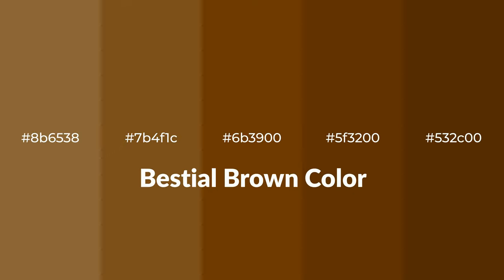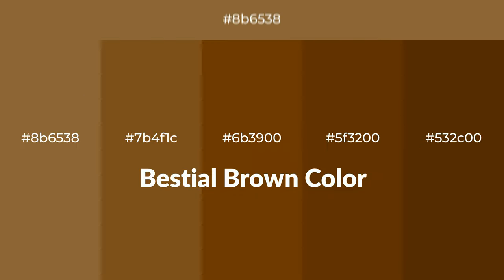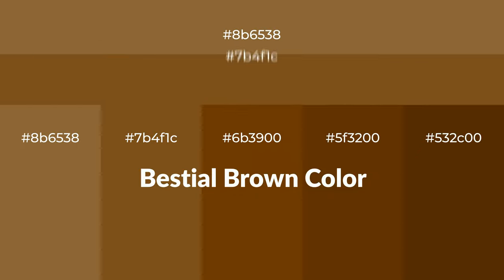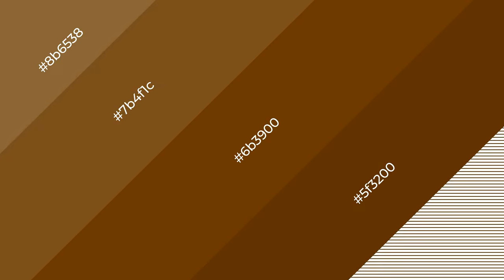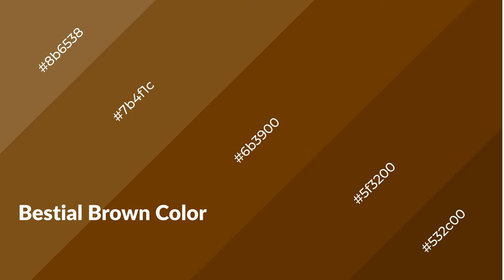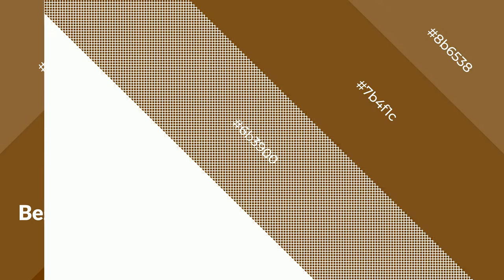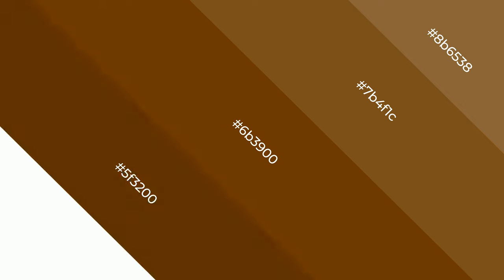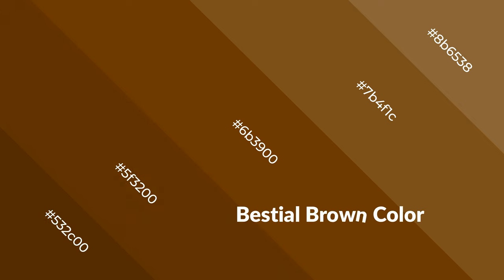Shades & Tints of Bestial Brown color 6b3900 A Warm Brown color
Shades of Bestial Brown color 6b3900 Warm Shades of Bestial Brown color with Brown hue for your project!

Shades
Hex 5f3200

Tints
Hex 7b4f1c

Bestial Brown is a warm color, and it emits cozier and active emotion. Warm colors are symbols of warmth, fire, heat, and sunshine. It also evokes joy, passion, love, and even anger emotions. You can see them used in Restaurants and Gyms.